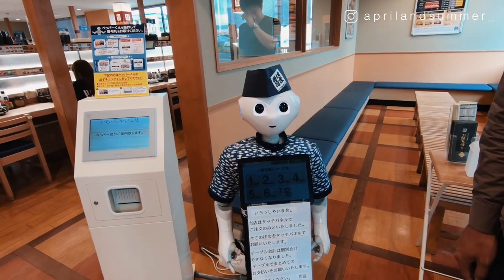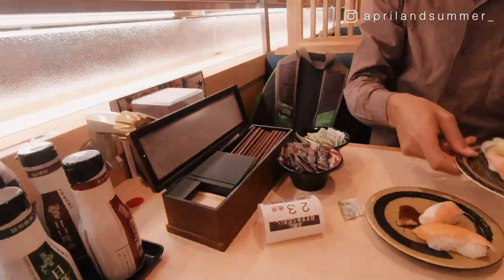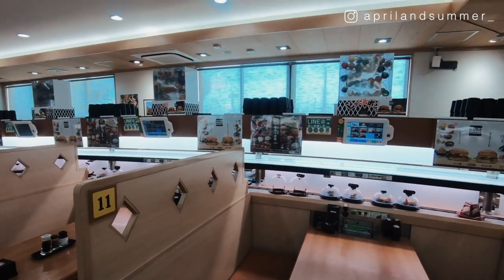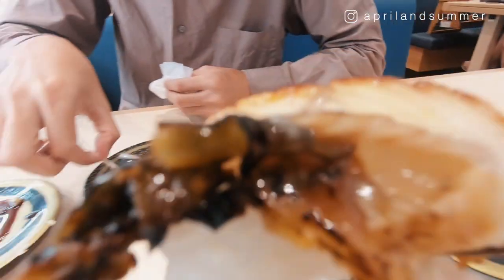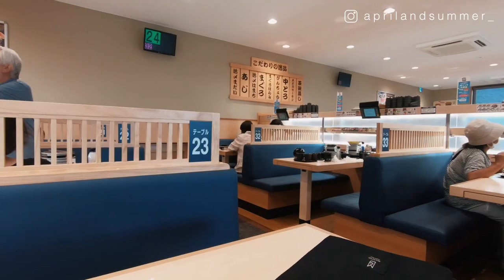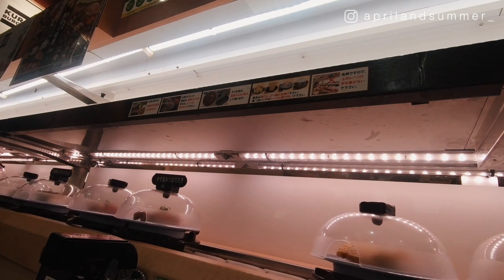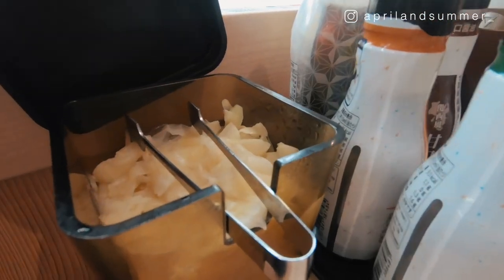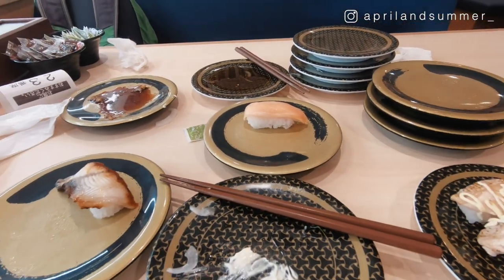Kaiten Sushi (Conveyor Belt Sushi) Japan | QUICK FACTS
Equipment:
Canon G7 X Mark II
GoPro HERO6 Black
GripTight ONE GorillaPod Stand